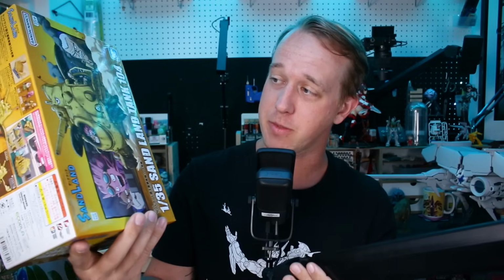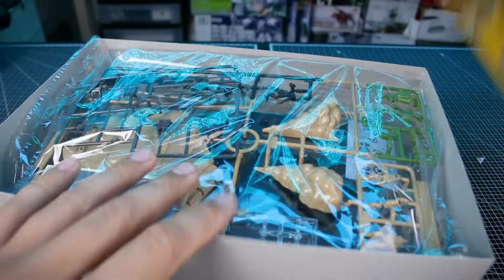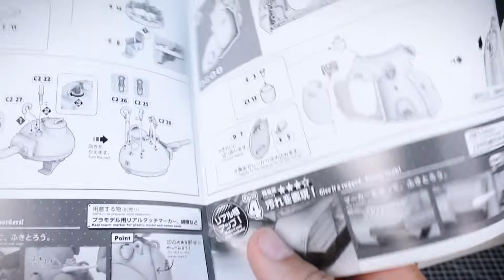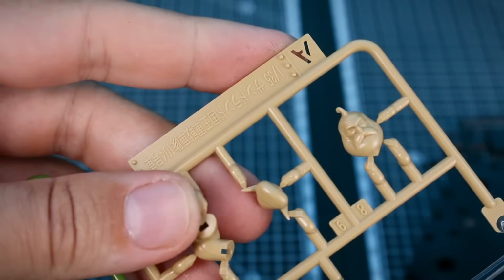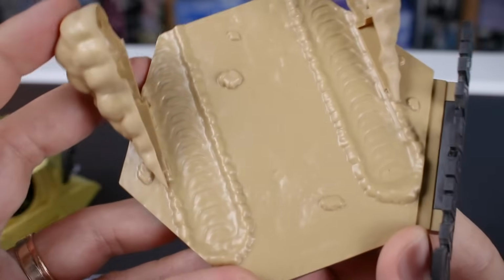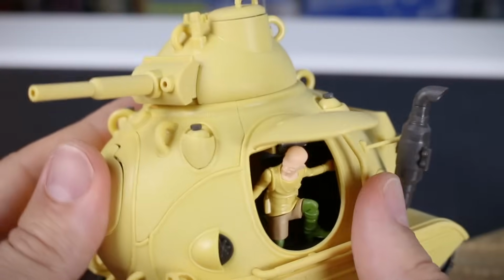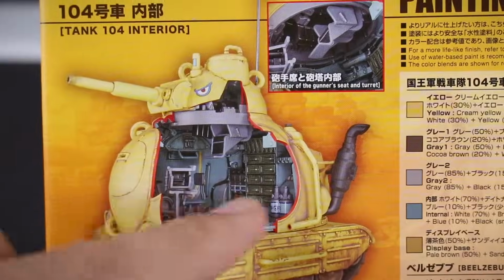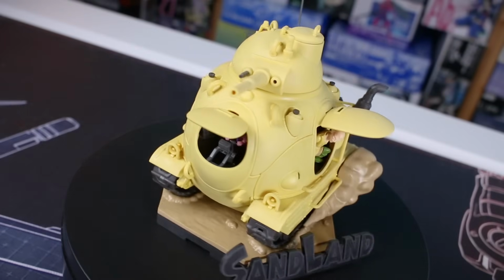Sand Land Tank 104 - Bandai 1/35 Scale Model Kit Review & WIP!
Bandai's 1/35 scale Sand Land Tank model kit is awesome for fans of the game and/or fans of Akira Toriyama! Awesome kit!

00:00:00 Intro/Box
00:02:15 Contents
00:05:31 Runners
00:07:06 Review
00:13:12 Conclusion